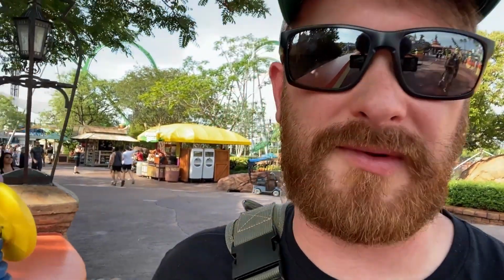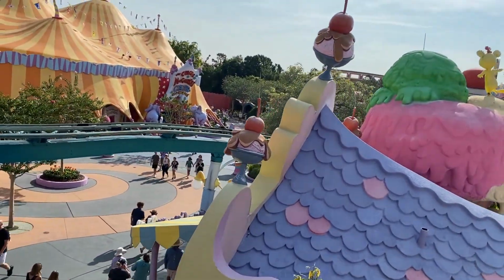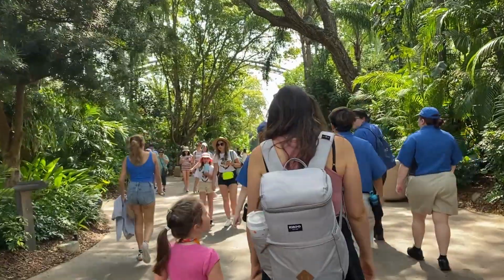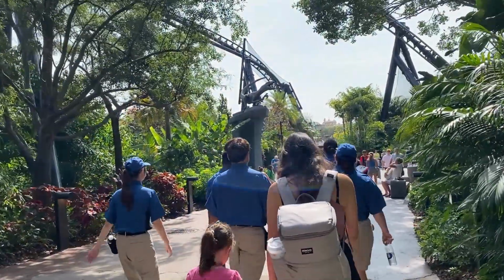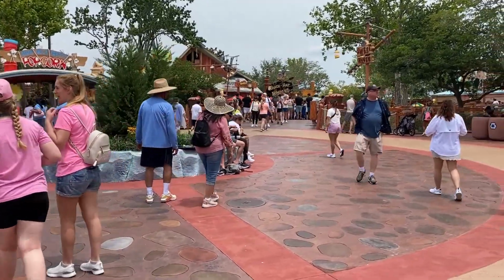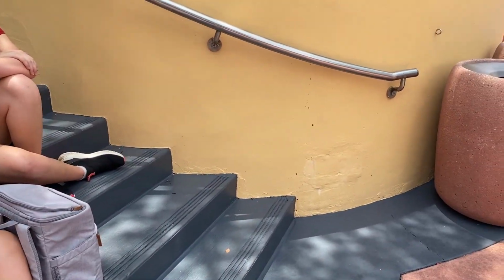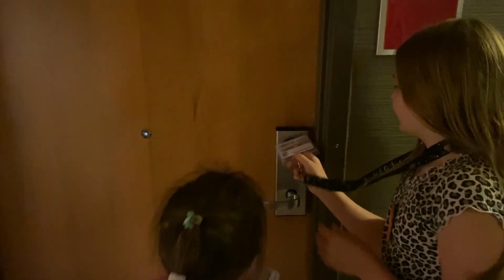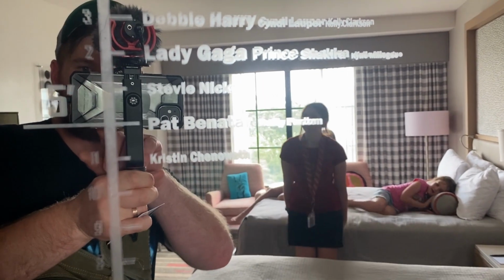Family staycation at HARD ROCK Orlando and ISLANDS of ADVENTURE Express DAY 1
We got a room for our family of 5 at the Hard Rock Hotel and got to use express at all the rides and make the most out of the beginning of  Summer Break. We had an Amazing trip and are excited to share our experience with you!